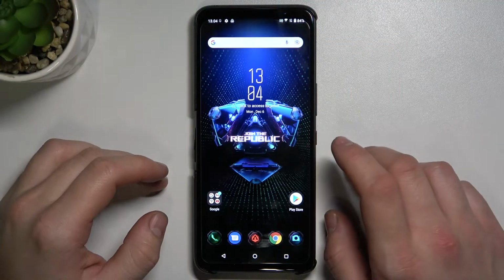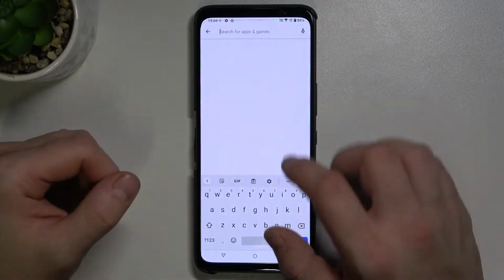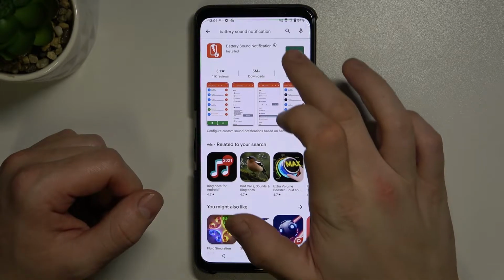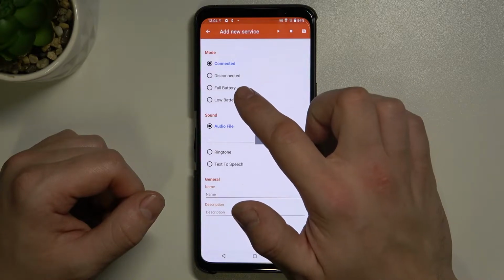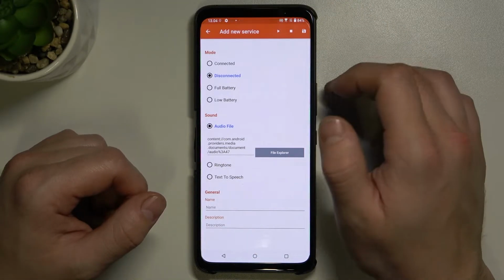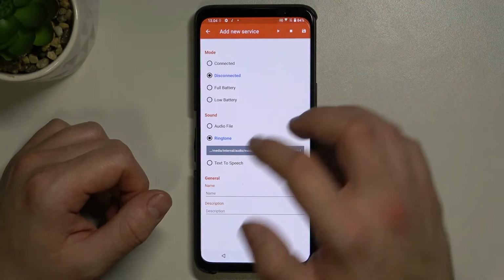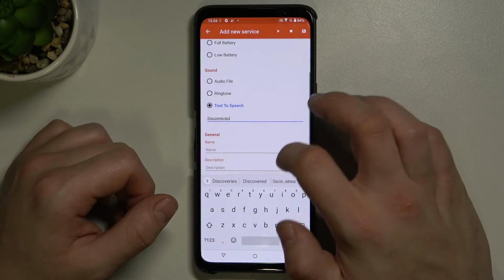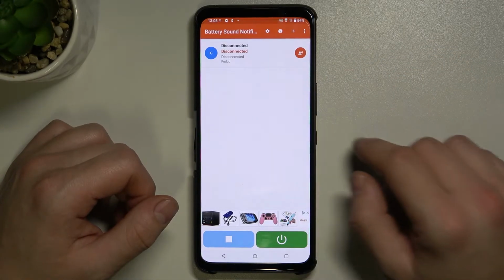How to Set / Change Battery Sound on ASUS Rog Phone 5s | Battery Sound Notification App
Learn more information about ASUS ROG Phone 5s:
In this video, we would like to show a cool free application for your ASUS Rog Phone 5s, Battery Sound Notification,  which allows you to set different scenarios for the notification sound for the actions that are tied to the battery of your device. The app can set the ringtone, custom sound, or Text to Speech. You are always able to enable different scenarios for different actions. Please enjoy!

How to enable keyboard clipboard on HONOR 50? How to add an element to a clipboard HONOR 50? How to delete an element from the clipboard HONOR 50?